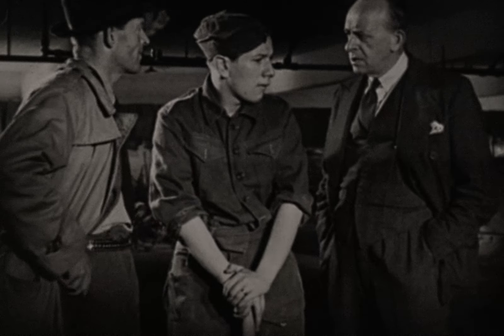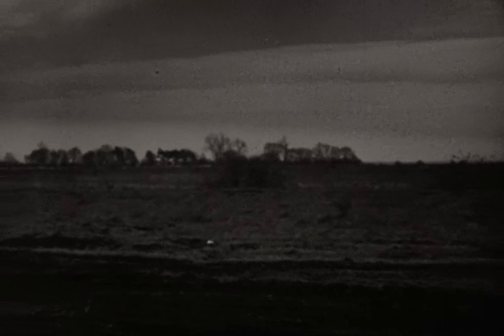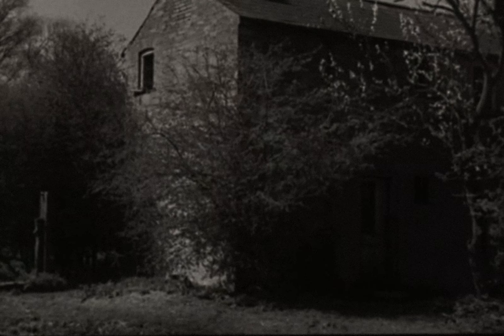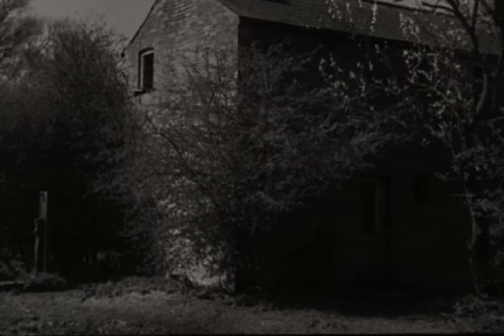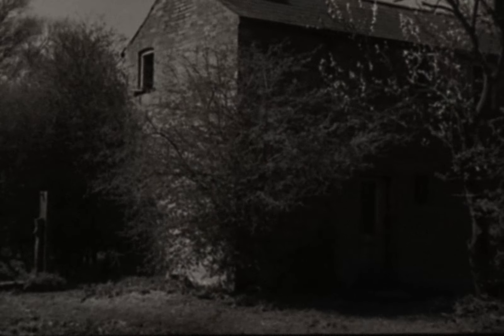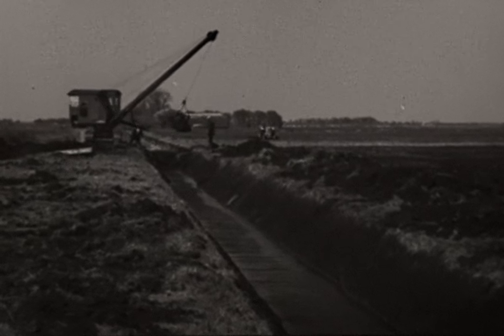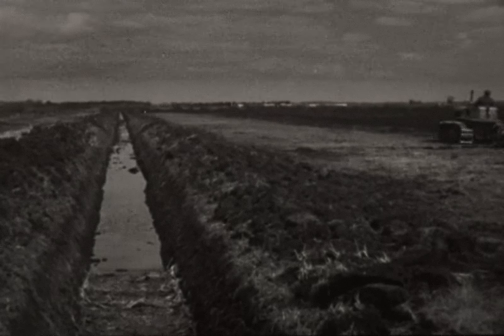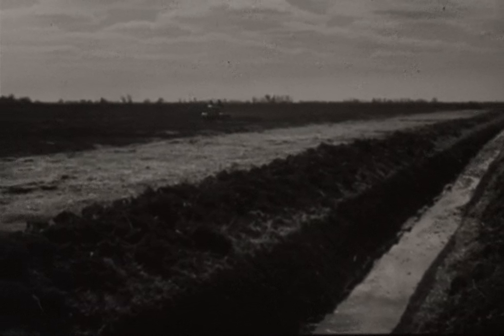Reclamation of derelict Fenland during the Second World War - The Fens (1941)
Excerpt from a Ministry of Information film produced by Shell detailing the efforts to expand Britain's agricultural acreage.